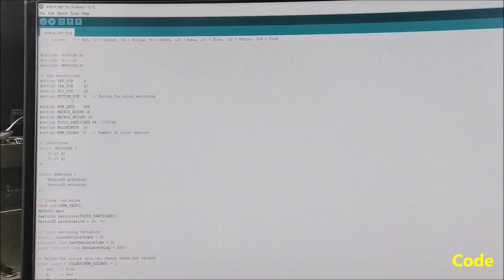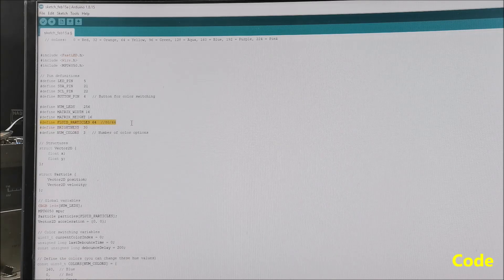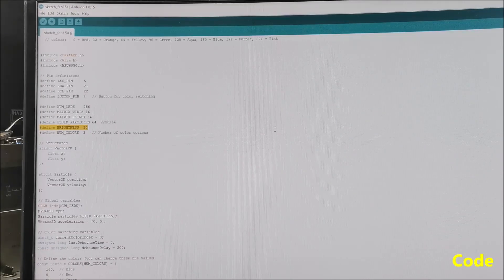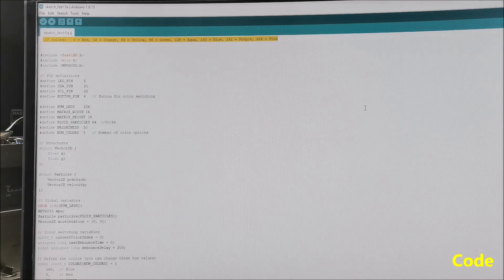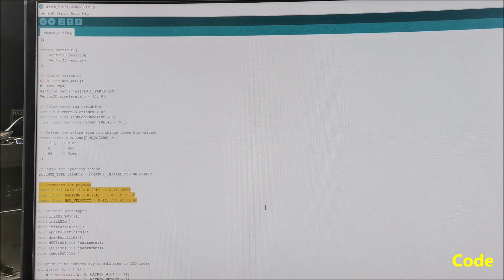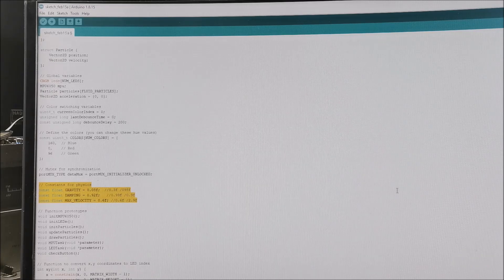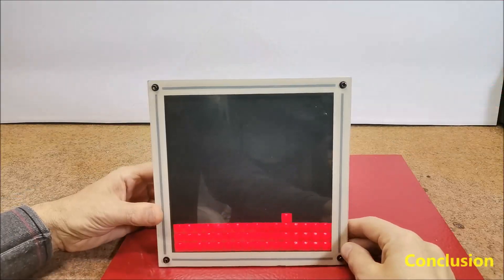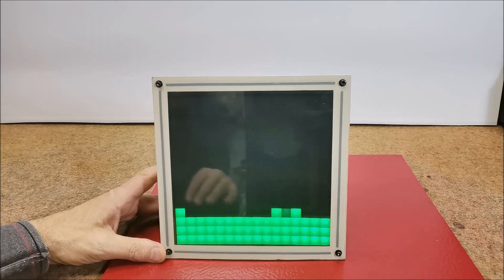ESP32 Fluid simulation on 16x16 Led Matrix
Fluid simulation is a way of replicating the movement and behavior of liquids and gases in different environments. This simple device represents  a visual presentation on 16x16 matrix risplay for the way several different fluids move.

Captions:
0:06 Short Demo
1:47 Description
2:40 Parts
3:50 Code
5:16 Demonstration
8:00 Conclusion